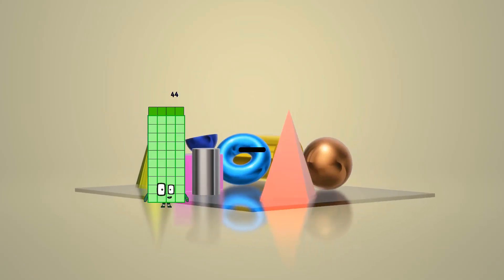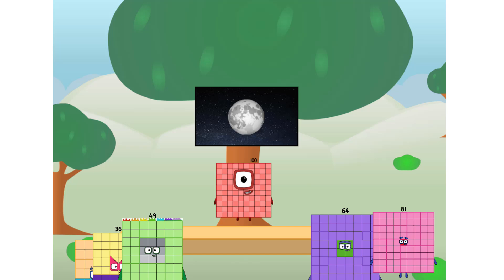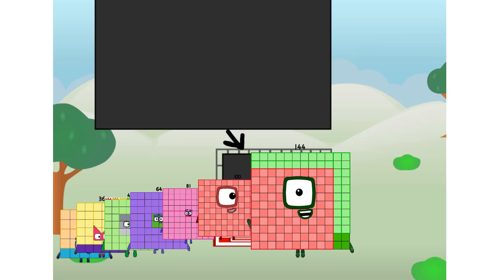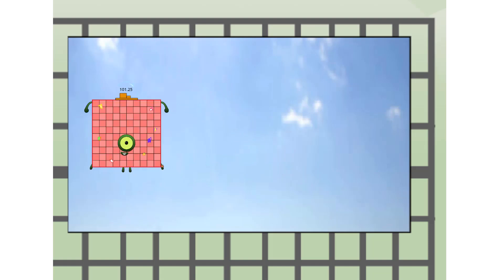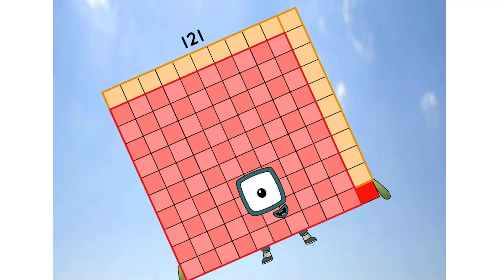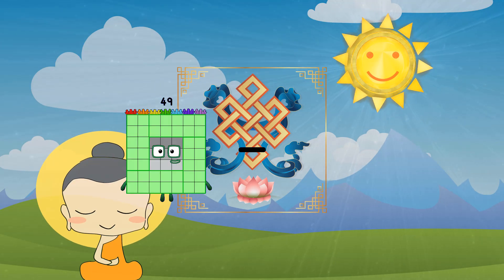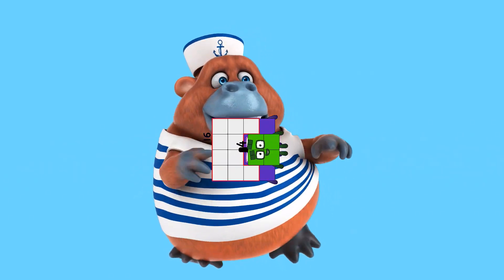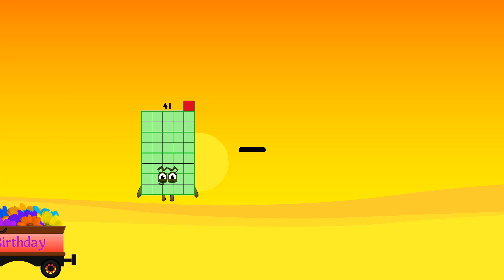Numberblocks Math: Undecimalblocks Square on the Moon | Numberblocks Step Squad | LEVEL 2 | #206